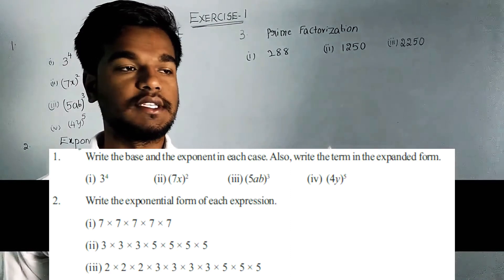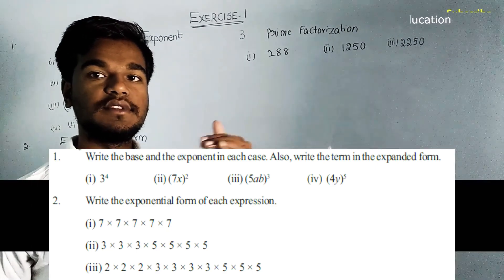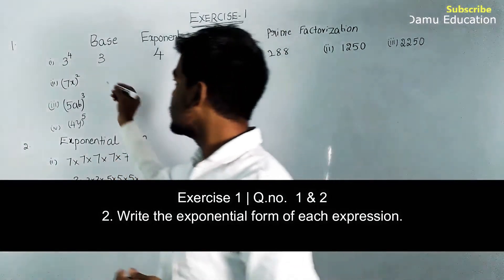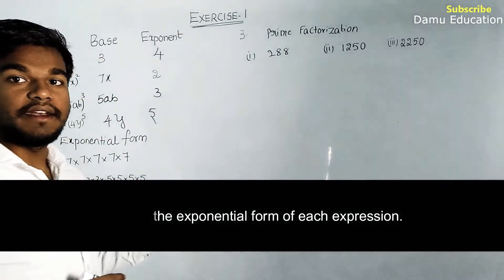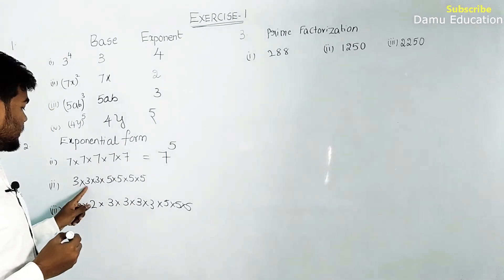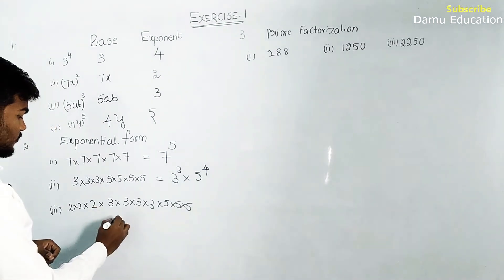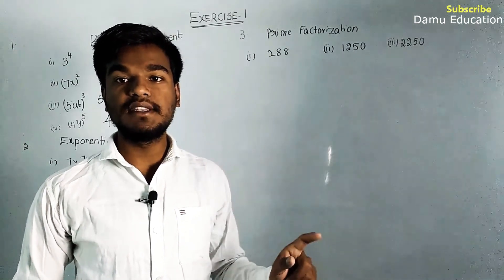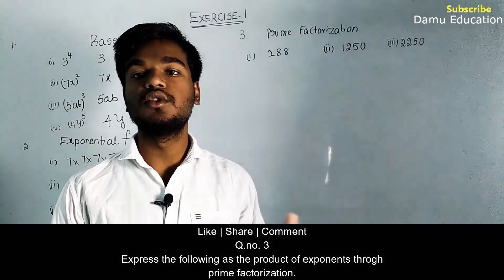Exponents | Expanded Form, Exponential Form & Prime Factorization | Ex 1 Q 1-3 | 7th Class Maths Ans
Exponents | 7th Class | SCERT

7th Class Andhra Pradesh and Telangana Mathematics solutions

6th class | NCERT | CBSE

* Whole Numbers
* Integers
* Fractions
* Decimals
* Data Handling
* Mensuration
* Algebra
* Ratio and Proportion
* Symmetry

7th Class | SCERT | AP & TS

8th class | NCERT | CBSE

* Rational Numbers
* Linear Equations In One Variable
* Understanding Quadrilaterals
* Practical Geometry
* Data Handling

9th class | NCERT | CBSE

* COORDINATE GEOMETRY
* STATISTICS & PROBABILITY

10th class | NCERT | CBSE

* TRIGONOMETRY (Introduction to Trigonometry, Trigonometric Identities & Heights and Distances:
* STATISTICS & PROBABILITY

Maths Classes
Exam Tips
PSC Exams
Formulas Explanation
Math Formulas
Math Teasers
MCQ Tricks
MCQ Tips